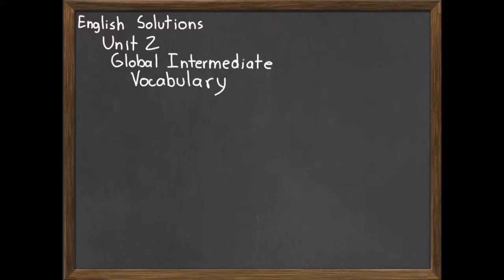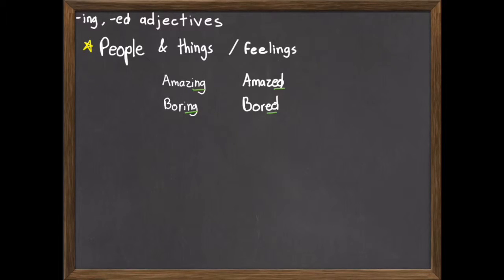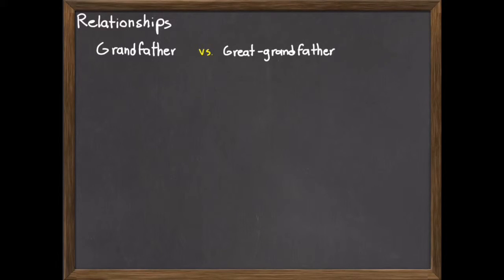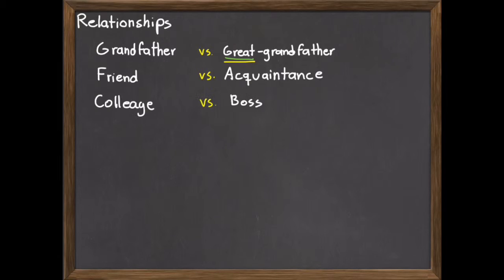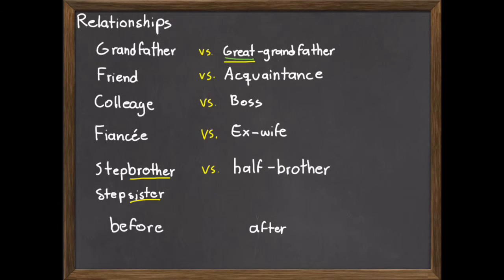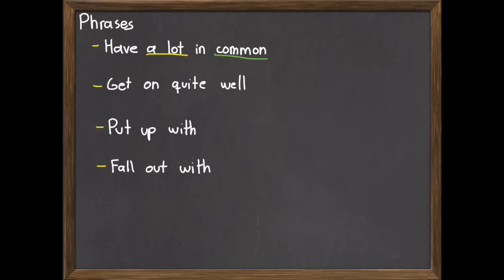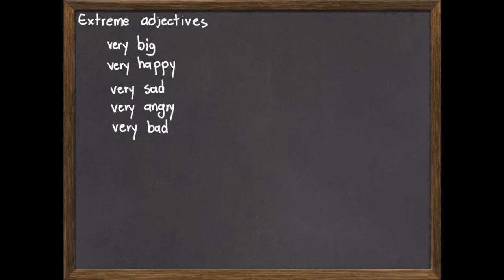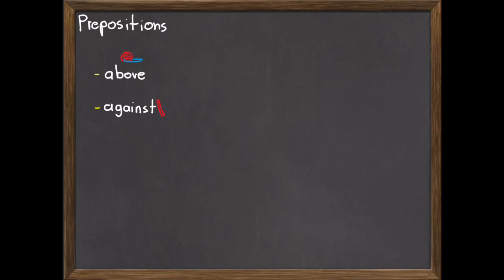Intermediate Unit 2 Vocabulary